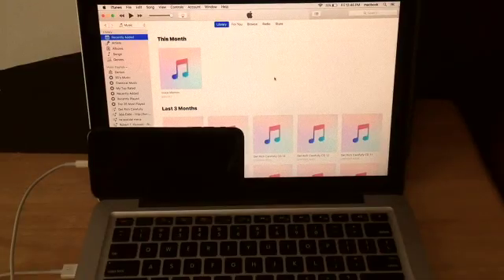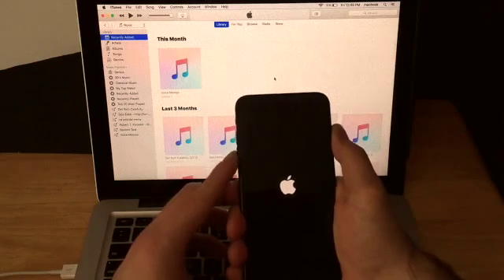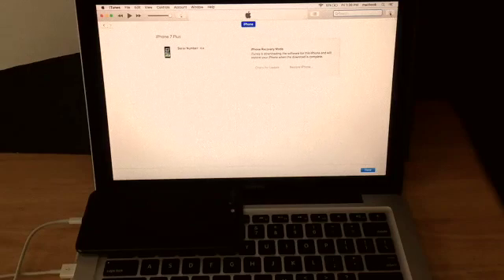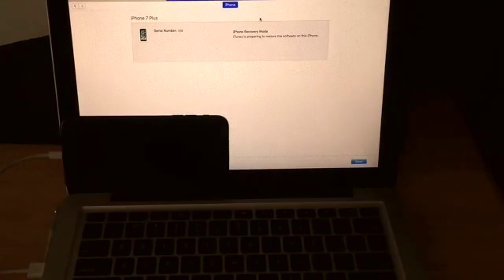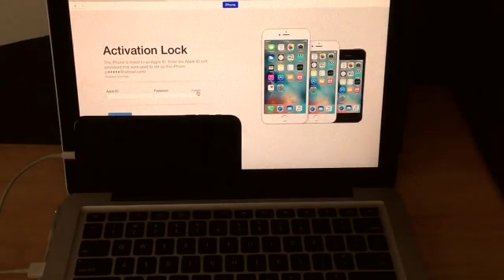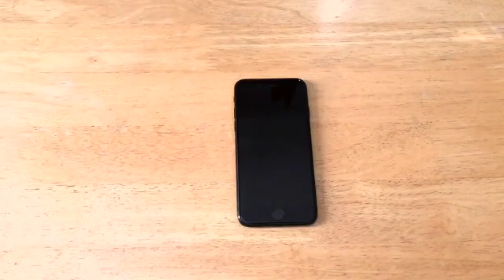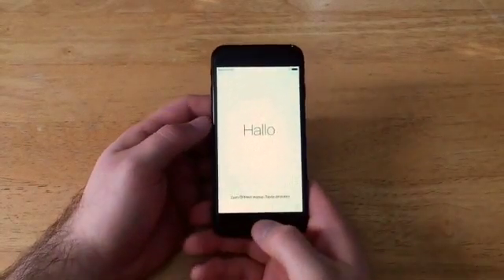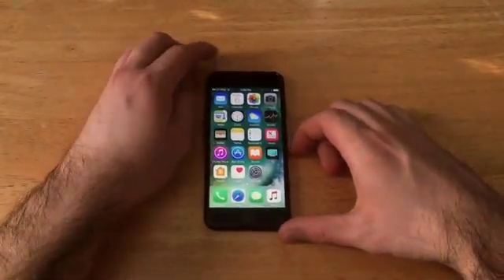how to Hard reset and Factory reset iphone 8, 8 plus, 7, 7 plus, 6, 6 plus, se, 5, 5s, ipod, ipad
hard reset iphone 0:59
factory reset iphone 10:53

how to hard reset iphone 7 and iphone 7 plus. This tutorial also shows how to factory reset the iphone 7 to factory settings. This reset method clears all data off the iphone 7.

Hard Reset- This will erase the device and its passcode.

1. Disconnect all cables from your device.

2. Hold down the Sleep/Wake button, then "slide to power off" to turn off your device.

3. Press and hold the Home button and plug the device into your computer. If your device doesn't turn on automatically, turn it on. Don't release the Home button.

4. Continue holding the Home button until you see the Connect to iTunes screen.

5. If iTunes doesn't open automatically, open it. iTunes will alert you that it has detected a device in recovery mode.

6. Click OK. Then restore & update the device.

If your device doesn't go into recovery mode, try steps 1–4 again.